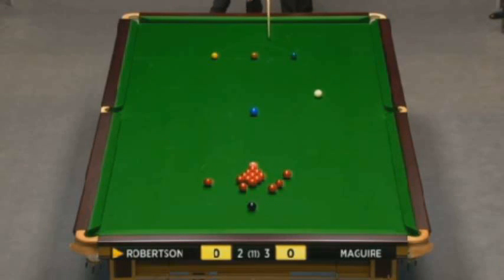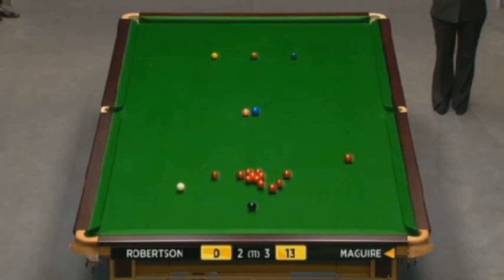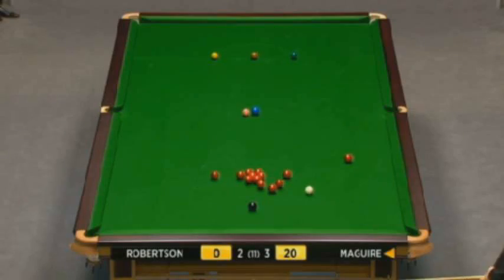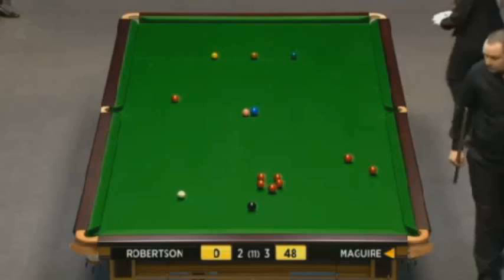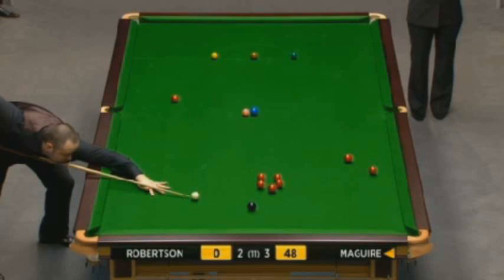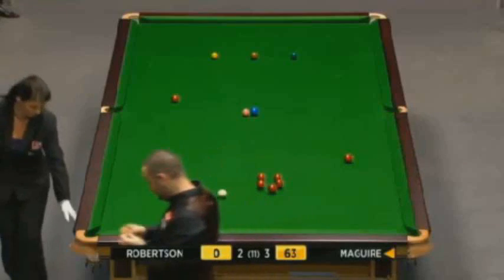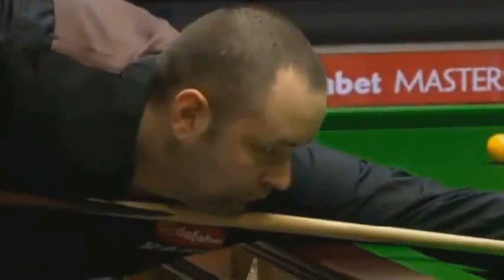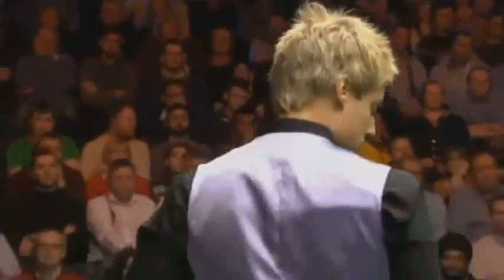Neil Robertson vs Stephen Maguire | Frame 6 - Masters 2014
Neil Robertson vs Stephen Maguire | Frame 6 - Masters 2014 (quarter-final)